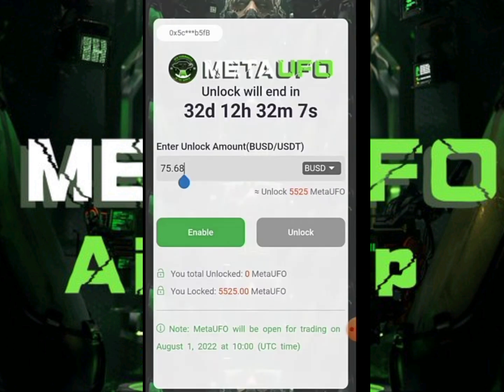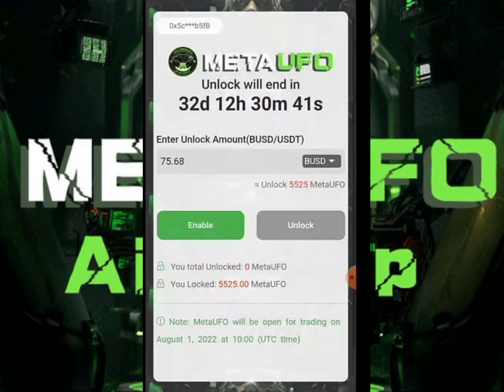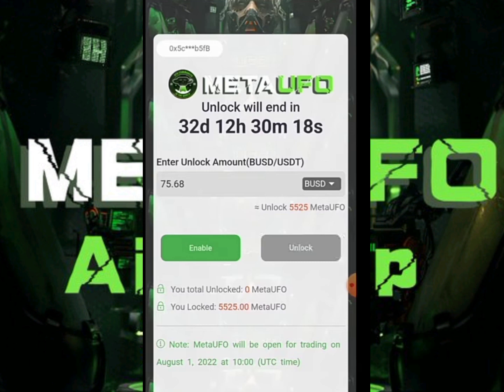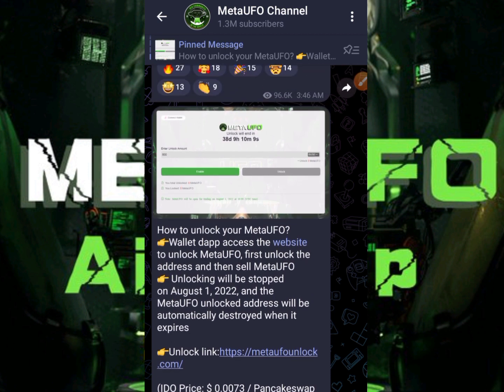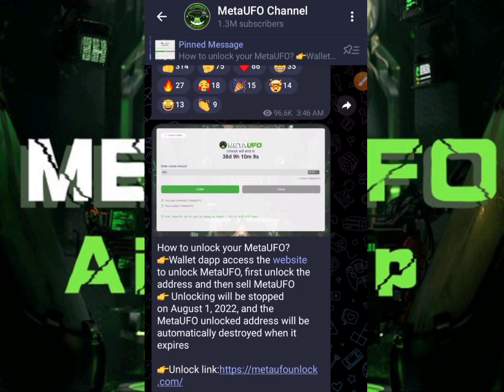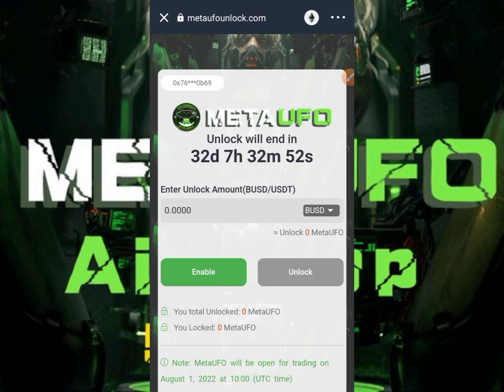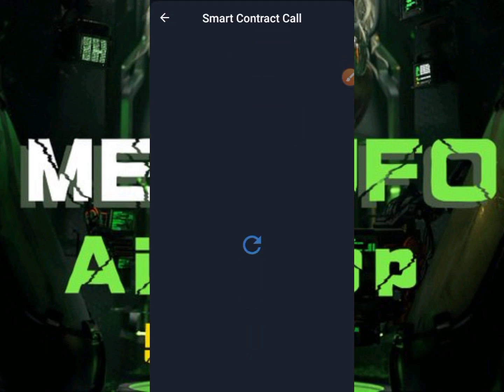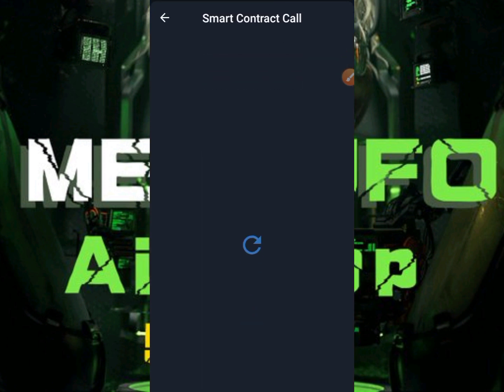Metaufo is a Scam - See Reason || How to withdraw MetaUfo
We all have been trying to withdrawal/Swap our MetaUfo token which got from the Airdrop/bought, yet no solution.
Not until MetaUfo posted on their telegram channel that withdrawal/swap/unlock is now available. They even gave us steps to follow.

How to unlock your MetaUFO?
👉Wallet Dapp access the website to unlock MetaUFO, first unlock the address and then sell MetaUFO
👉 Unlocking will be stopped on August 1, 2022, and the MetaUFO unlocked address will be automatically destroyed when it expires

You are advised to do your personal research before taking any Action online or offline money making platform.

you are responsible for your actions and in-actions.